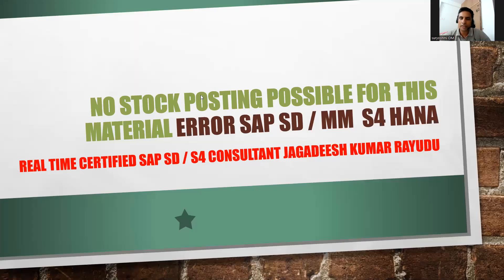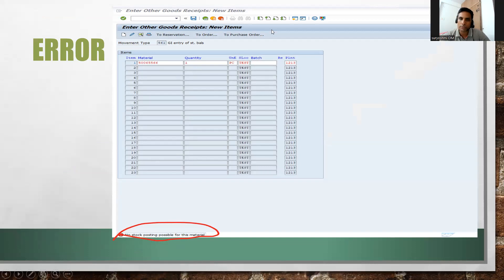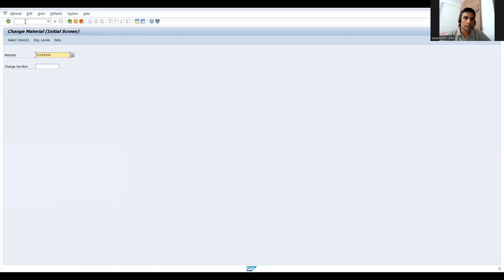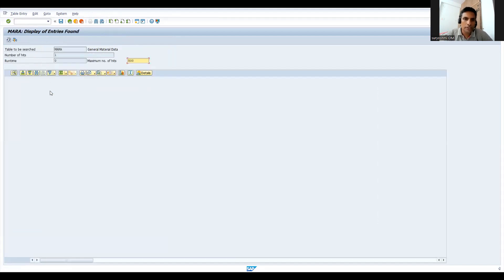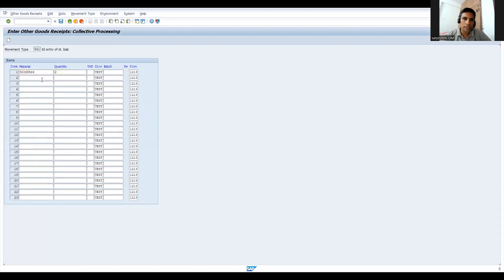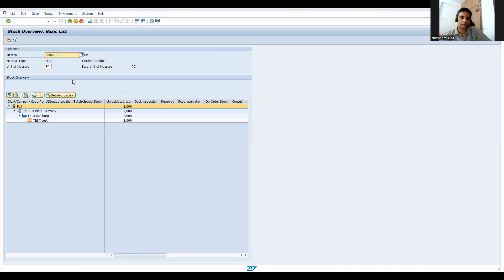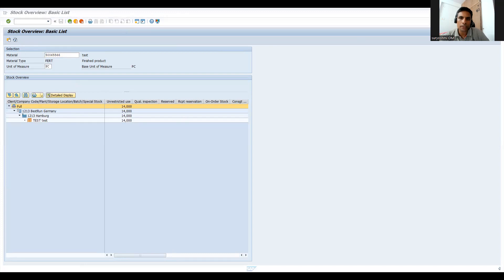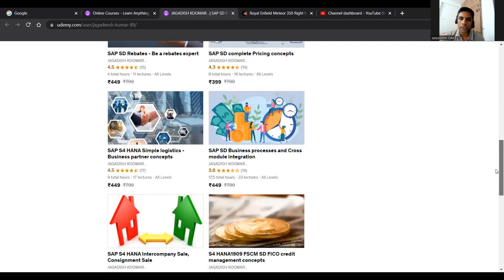No stock posting possible for this material ERROR SAP SD mm S4 HANA